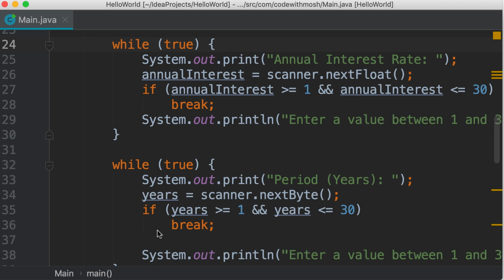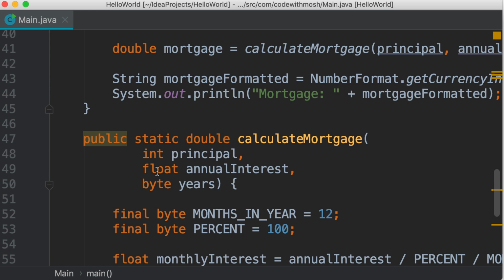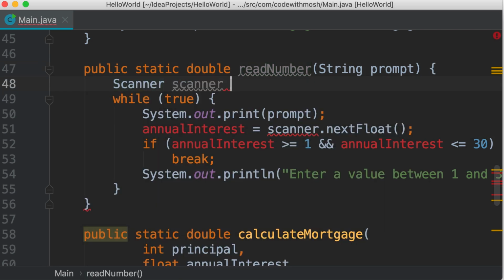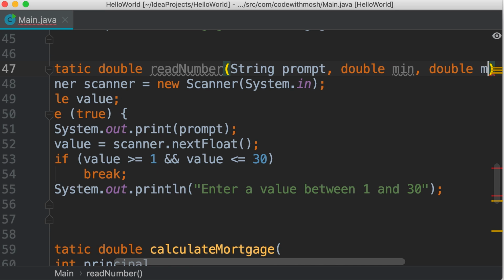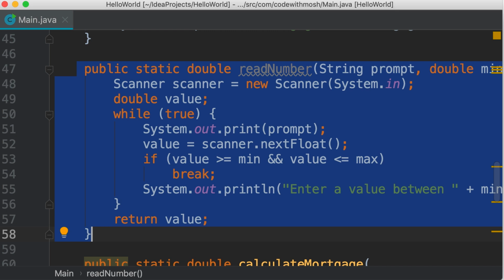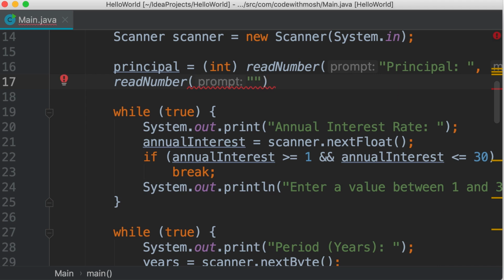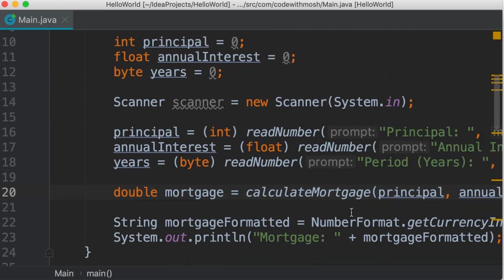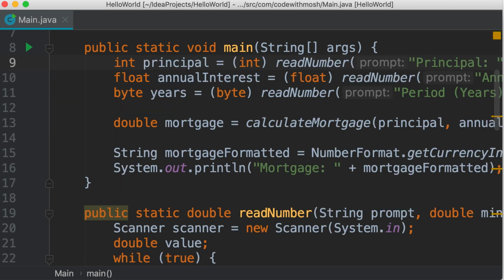47 Refactoring Repetitive Patterns